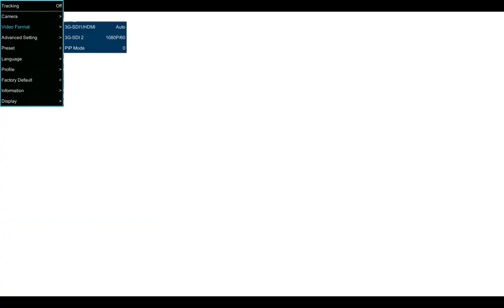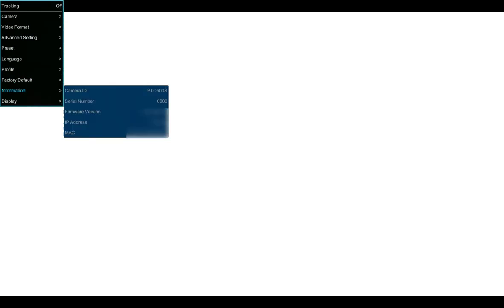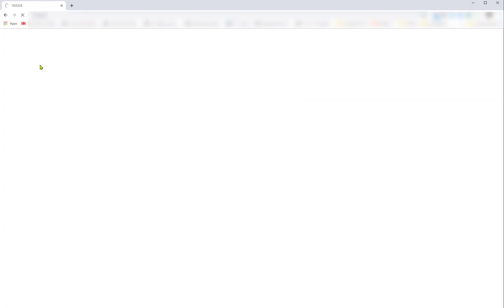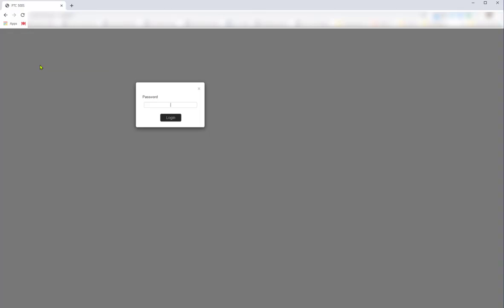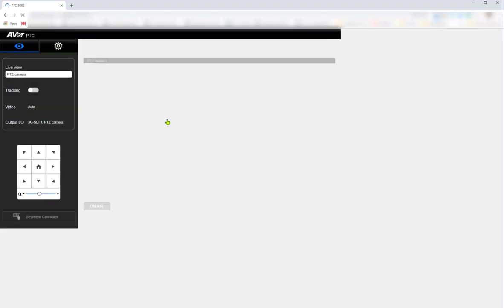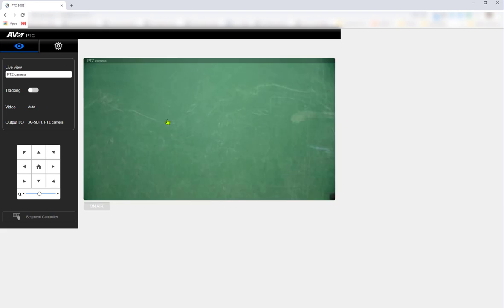TR530 IP address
Learn how to use an IP address to control the TR530 from your computer.